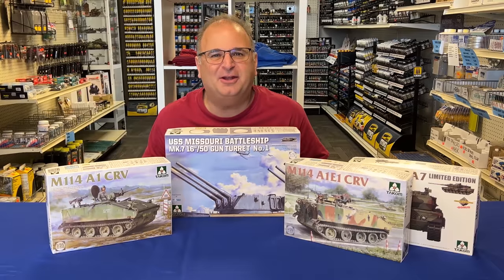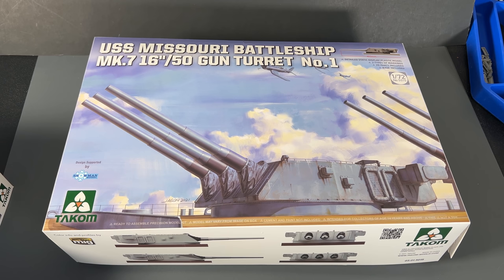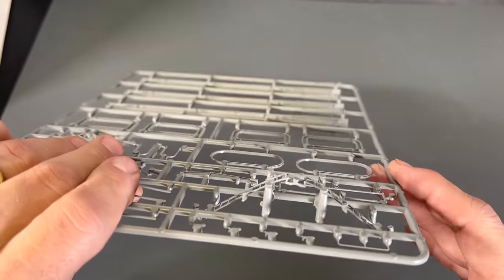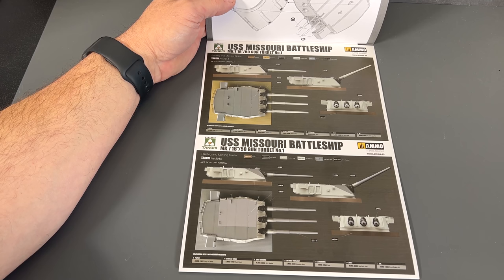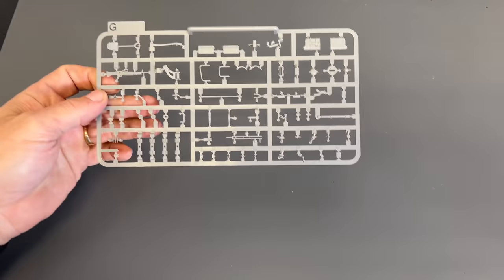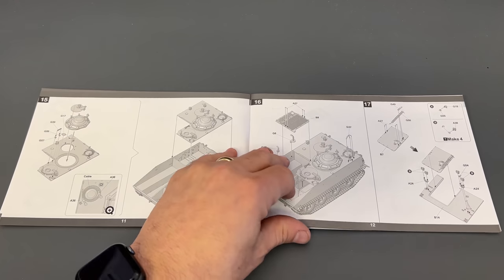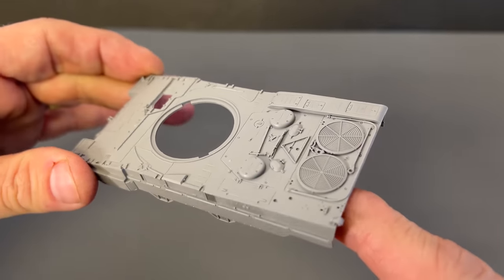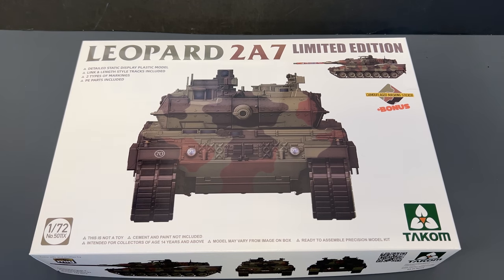NEW form Takom 1/72 USS Missouri 16" gun turret , M114 half tracks